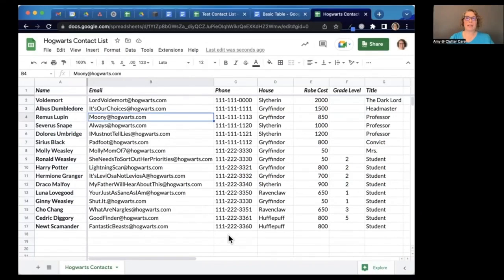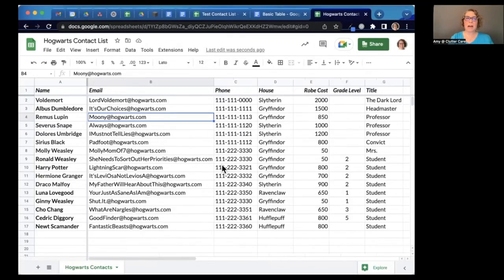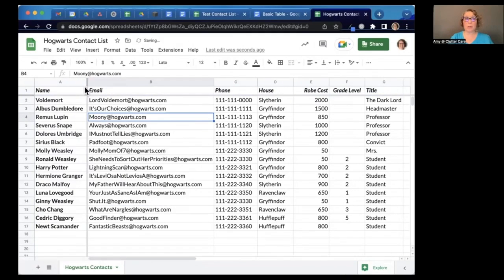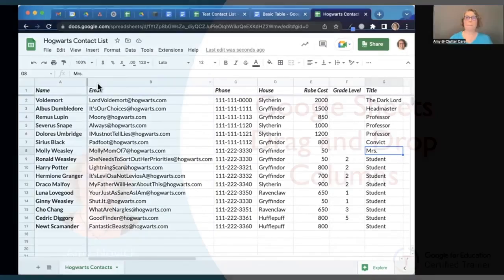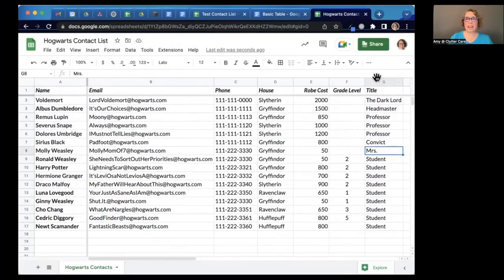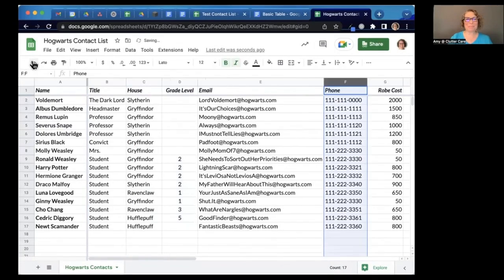How to Move Columns in Google Sheets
In this exclusive sneak peek, you'll discover quick tips to Freeze and Drag & Drop Rows & Columns in Google Sheets.

Don't miss out on more similar valuable tips inside Google Groupies.

00:00 Intro to Google Groupies
00:30 Freeze Rows & Columns
01:54 Drag and Drop Columns
02:28 Why Join Google Groupies?

SERVICES:

JOIN Google Groupies to master your Google Apps (included in Set-up Squad)

MELISSA MITCHELL - YouTube Strategist:
YouTube FastTrack Toolkit: